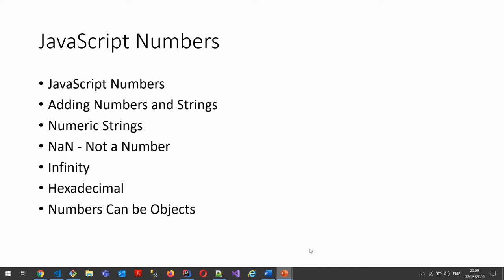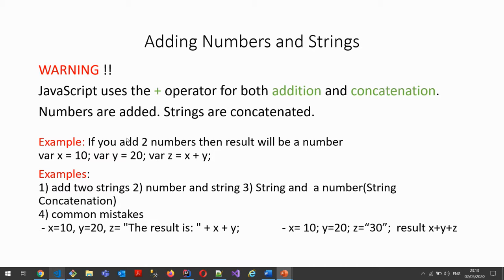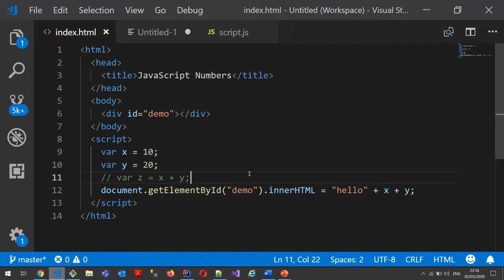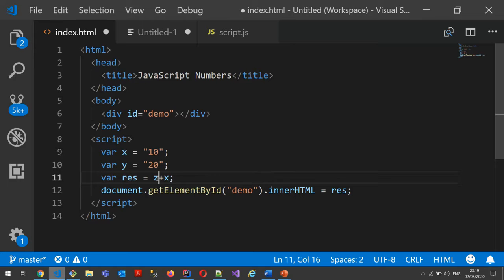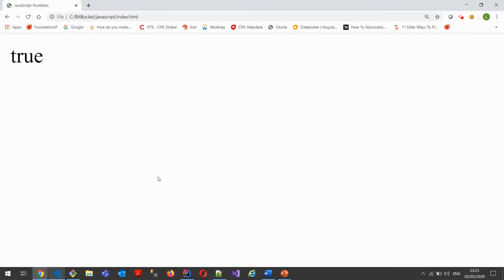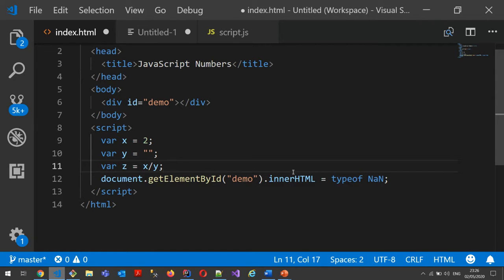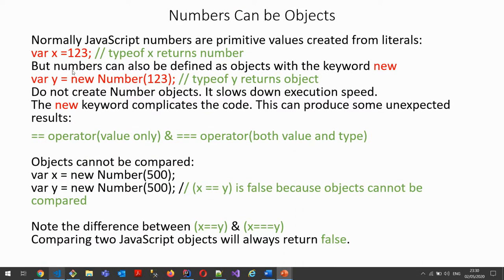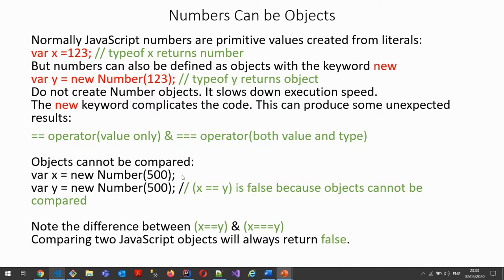JavaScript Tutorial for Beginners - Part 17 | JavaScript Numbers | Learn Web Technologies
JavaScript Numbers
JavaScript has only one type of number. Numbers can be written with or without decimals.